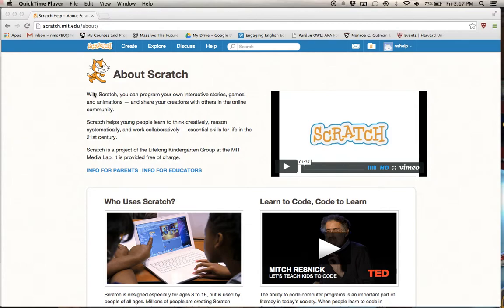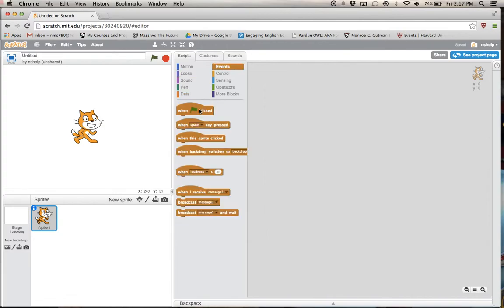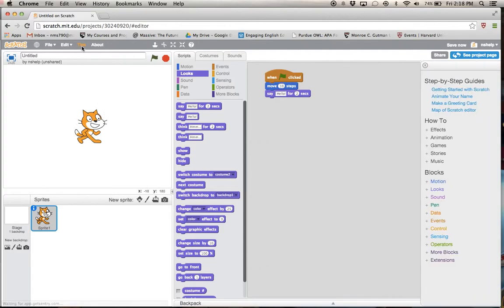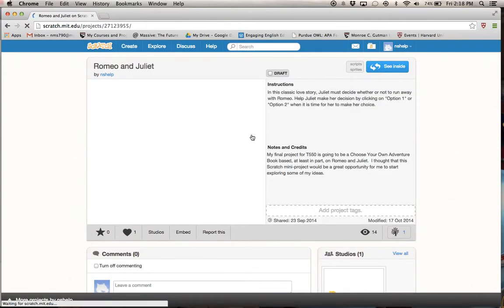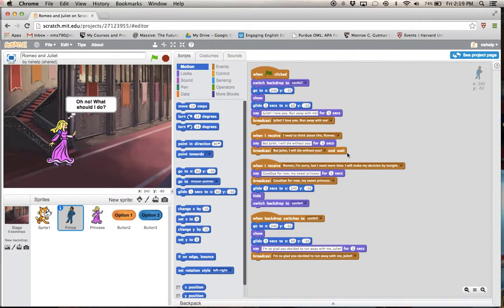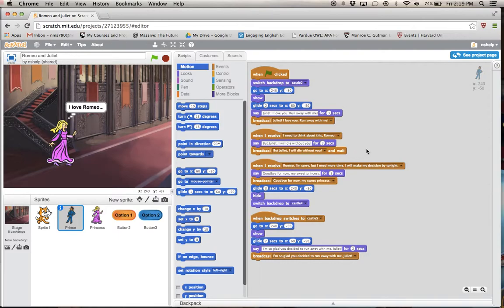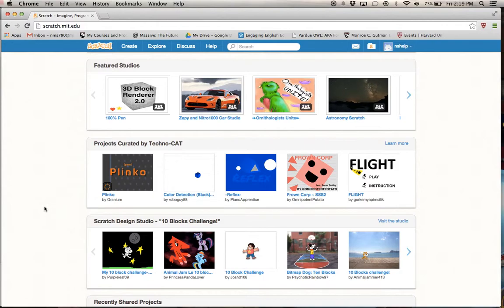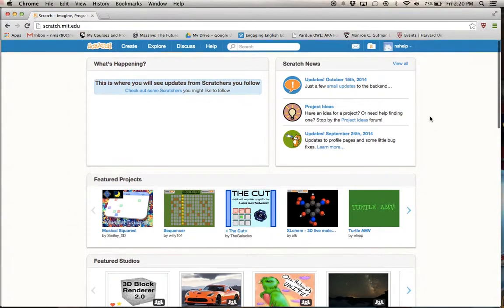Introduction to Scratch